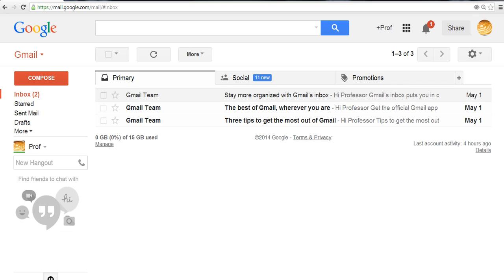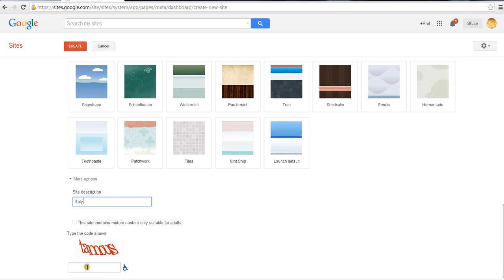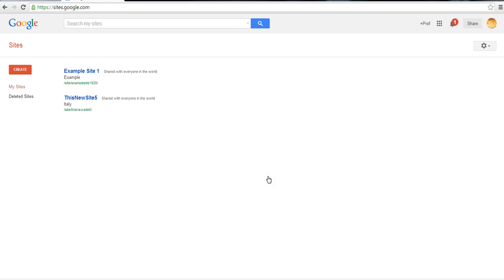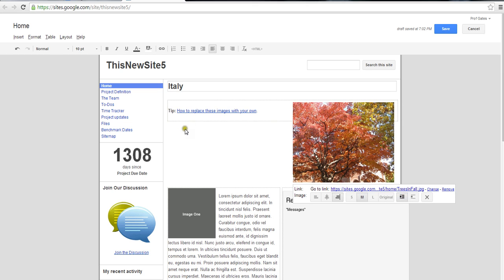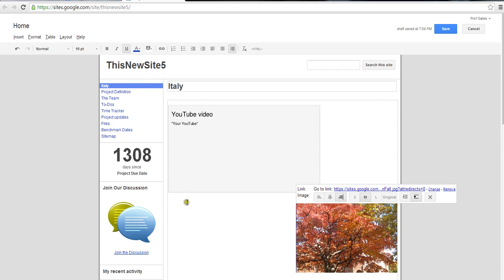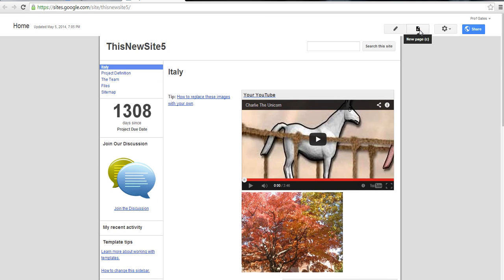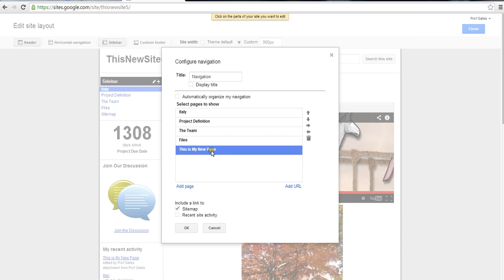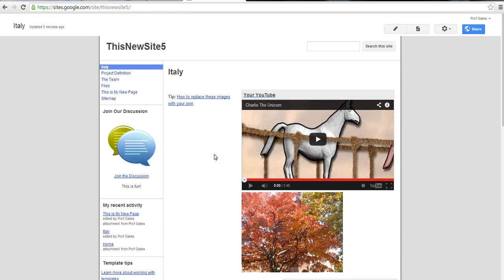HOW TO Video Dr Ami Gates Google Apps Creating and Editing Google Sites